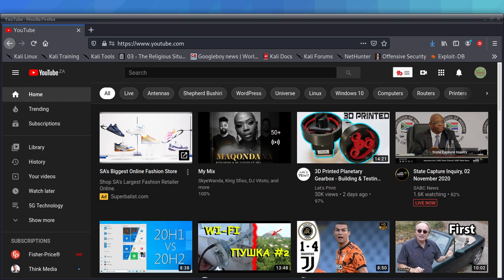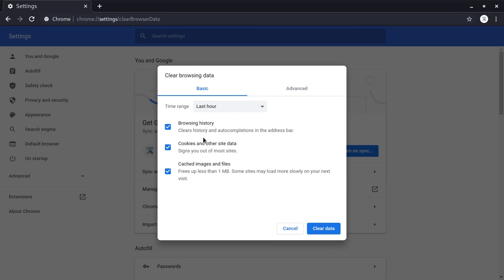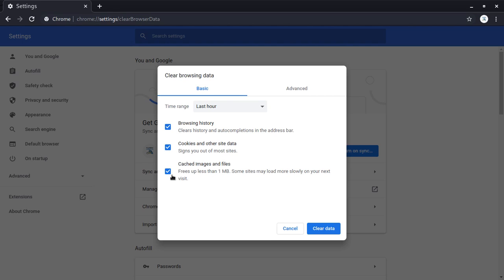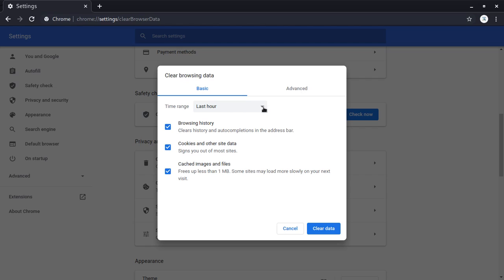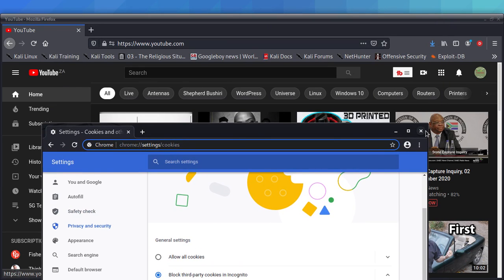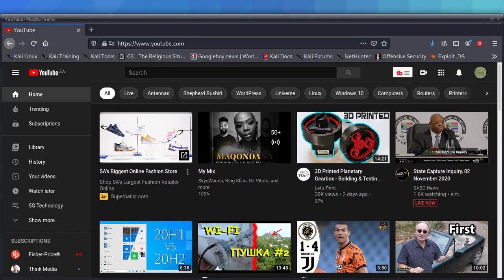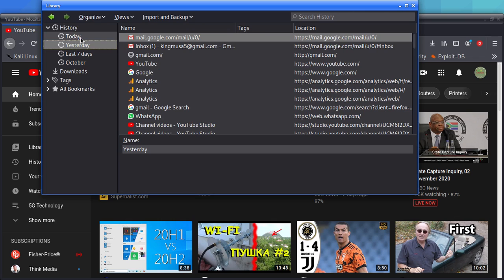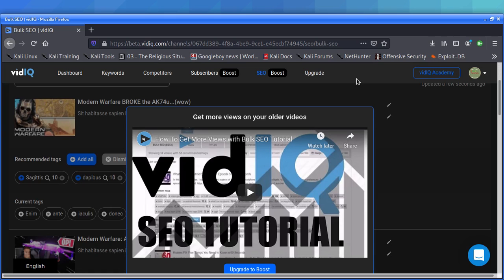How to Clear Your Browser Cache google chrome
To clear your browser cache in Google Chrome, you can follow these steps:

    Open Google Chrome: Launch the Google Chrome browser on your computer.

    Access the Chrome Settings: Click on the three vertical dots in the top-right corner of the browser window to open the Chrome menu. From the menu, select "Settings."

    Navigate to Clear Browsing Data: In the Settings tab, scroll down and click on the "Privacy and security" section. Then, click on "Clear browsing data."

    Select Browsing Data: In the "Clear browsing data" window, you will see various options. Check the box next to "Cached images and files" to clear the browser cache. You can also select other data types you want to remove, such as browsing history or cookies.

    Choose Time Range: Next, choose the time range for which you want to clear the cache. You can select "All time" to clear the entire cache or choose a specific time frame, such as the past hour, day, week, or month.

    Clear Browsing Data: Once you have selected the desired options, click on the "Clear data" button. Chrome will then begin clearing the selected data, including the browser cache.

    Confirmation: After the cache is cleared, you will see a confirmation message indicating that the process is complete.

    Google Chrome
    Clear browser cache
    Browser cache
    Clearing browsing data
    Clearing cache in Chrome
    Browsing history
    Cookies
    Time range for clearing cache
    Clear data confirmation

Clearing your browser cache in Google Chrome can help optimize your browsing experience, as it removes stored website data that could potentially cause issues or load outdated content. It's a good practice to clear the cache periodically, especially if you notice any performance or loading problems while browsing.